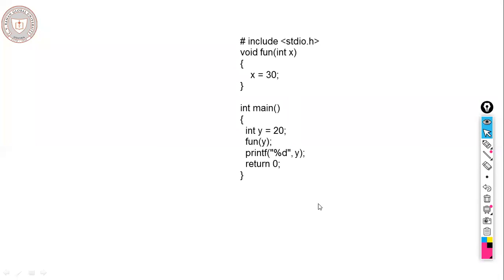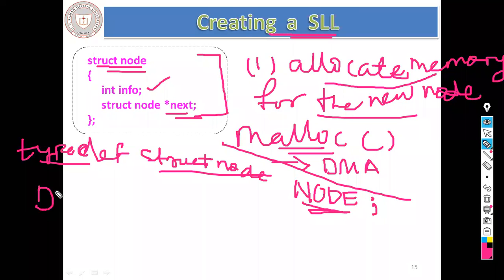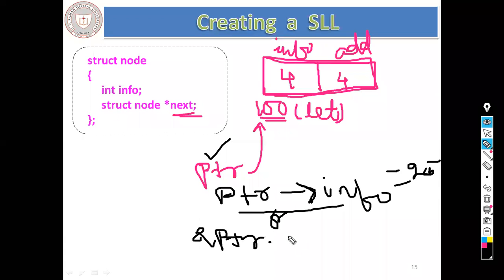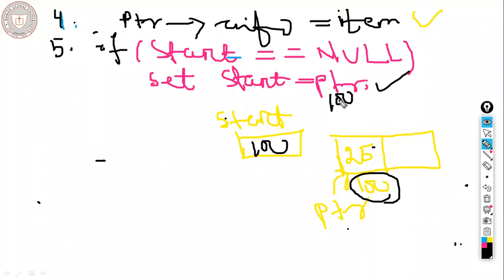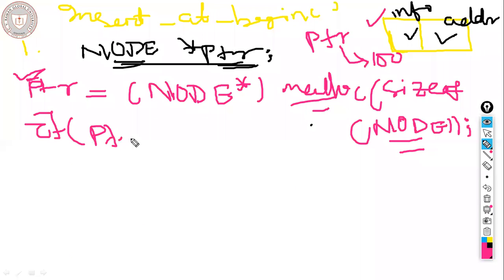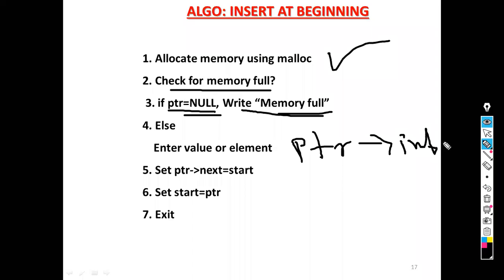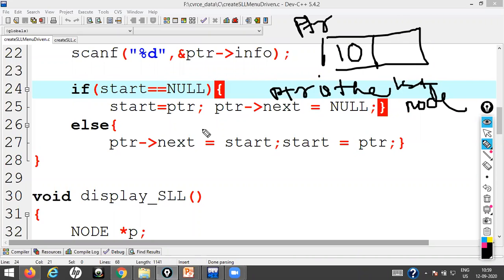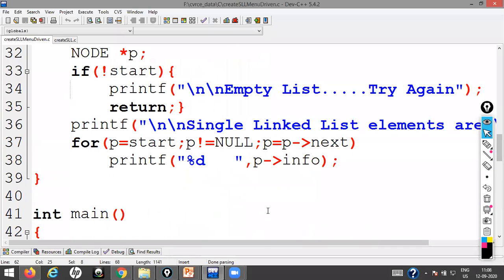DS LECTURE 17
Just for study purpose